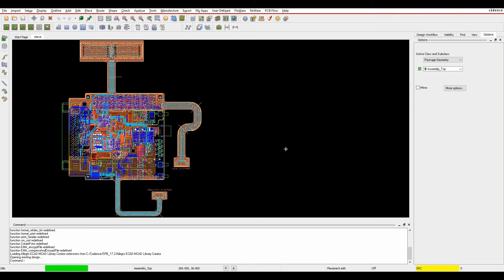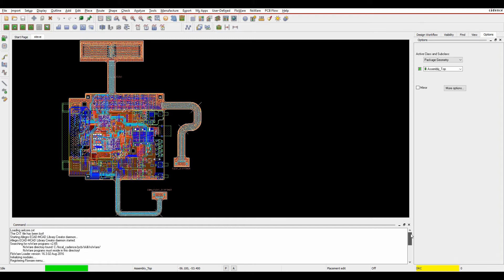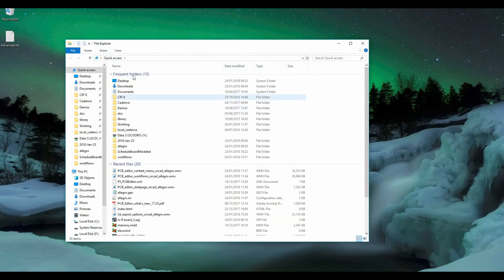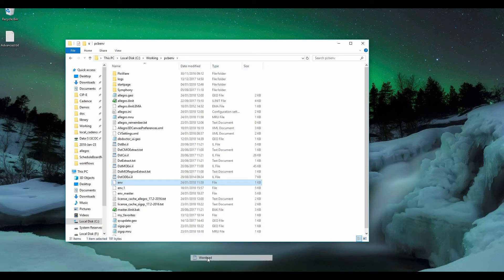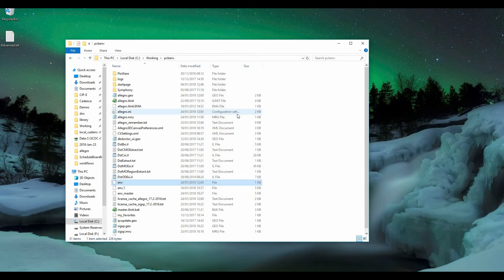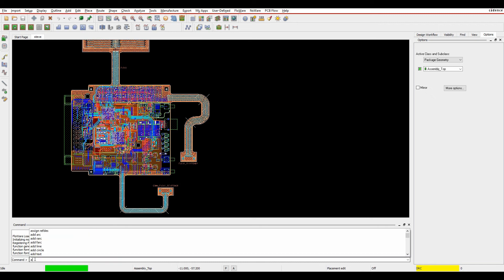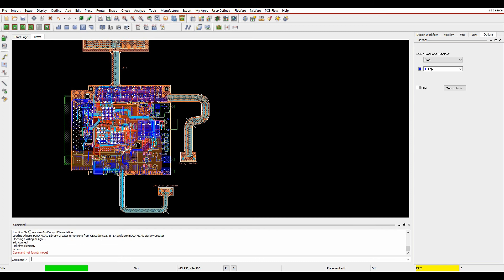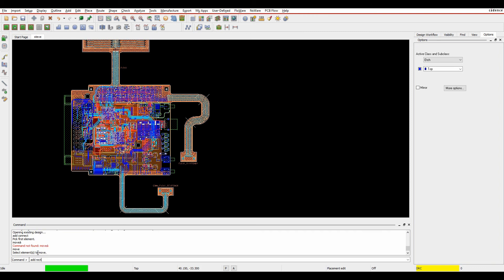Tutorial PCB Editor Command Window OrCAD Allegro New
Here we explore the  PCB Editor Command Window in OrCAD and Allegro